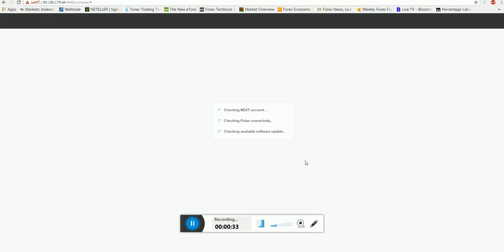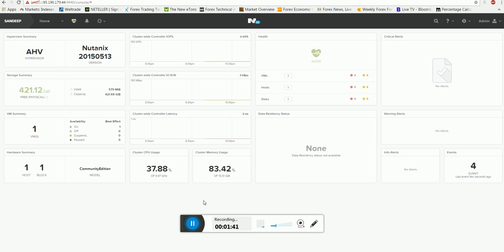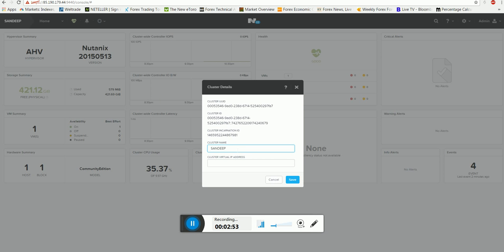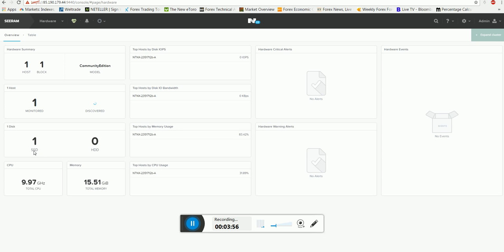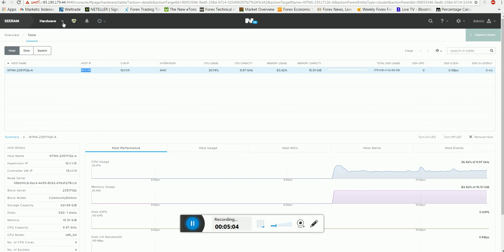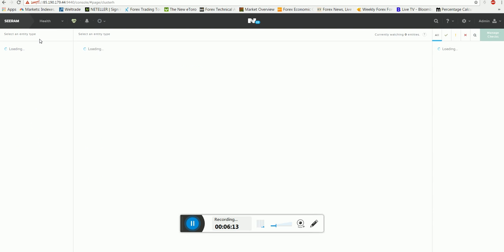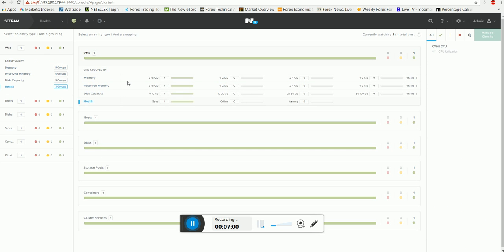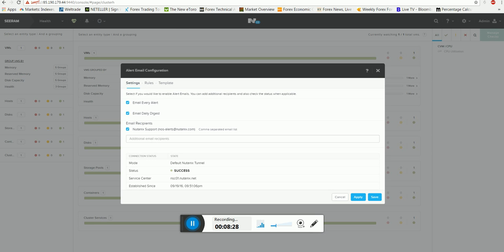Nutanix 101 - Prism GUI Overview